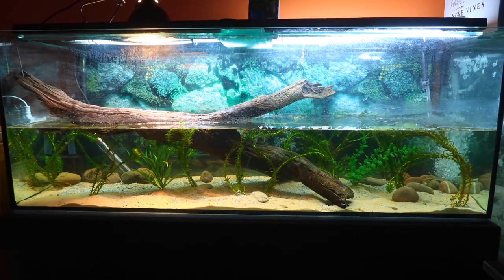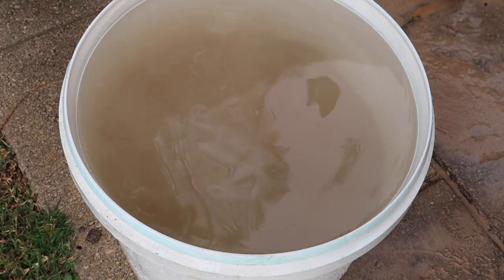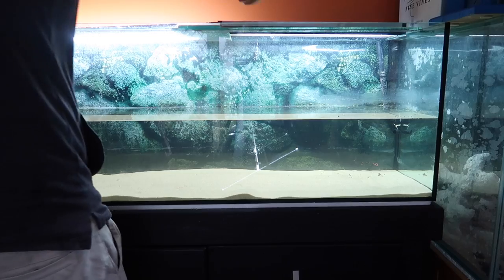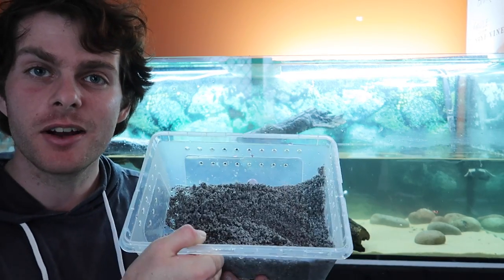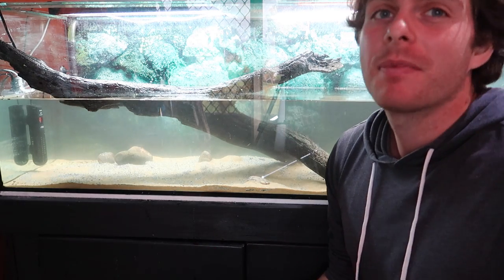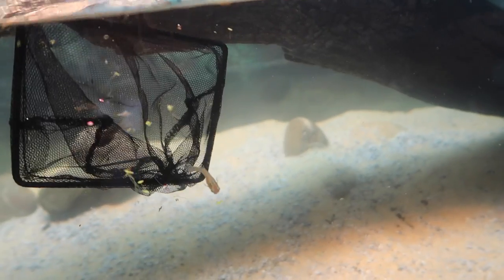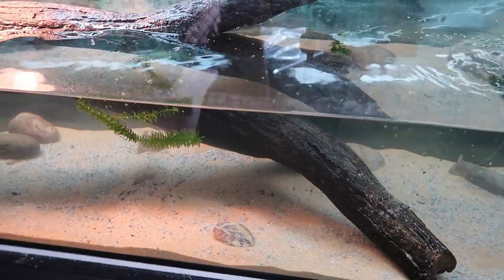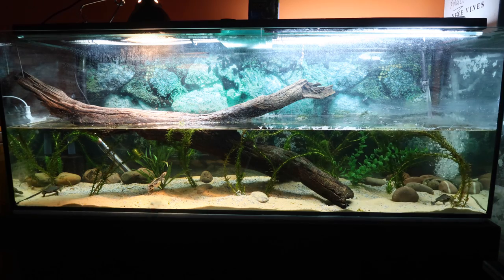Australian Turtle Tank SETUP!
Today we setup a new tank for my hatchling Australian freshwater turtles!  Follow along to get some tips and tricks on how you can do it yourself! These little emydura macquarii are such adorable reptiles!